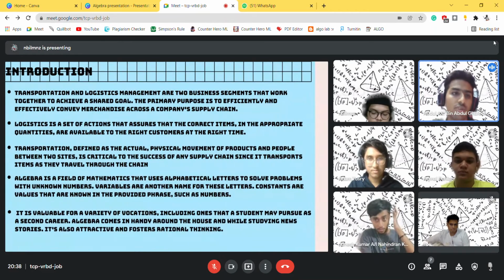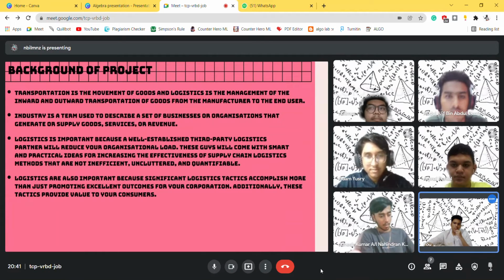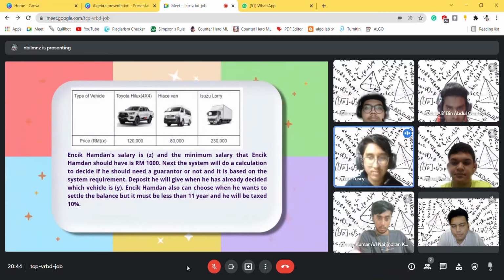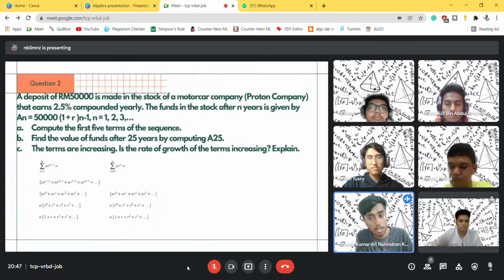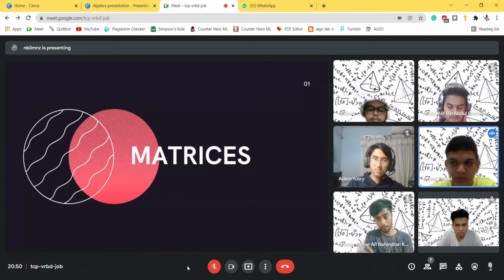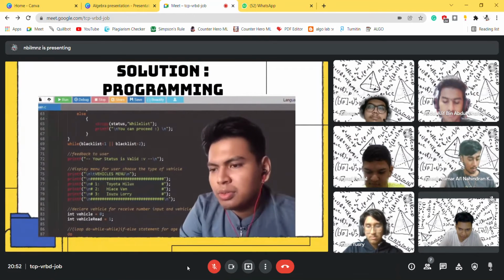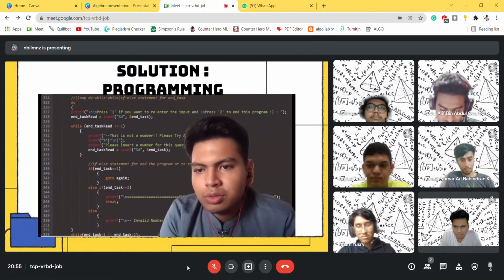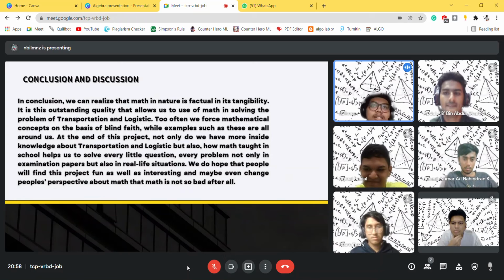Project Algebra Presentation • Group 2 • Algebra • BIC10303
Educational purpose.

Here are the timestamps :
0:00 Greetings ( Aliff )
1:05 Introduction ( Aliff )
2:45 Project Background ( Arif )
3:55 Polynomial Question ( Adam )
8:10 Sequence and Series Question ( Junesh )
11:55 Matrices Question ( Aqmal )
13:32 Programming Solution for Financial Advisor Problem ( Arif )
15:40 ✩ 𝐌𝐨𝐬𝐭 𝐫𝐞𝐩𝐥𝐚𝐲𝐞𝐝 ( 𝐀𝐫𝐢𝐟 )
18:02 Run Financial Advisor Program ( Arif )
19:30 Conclusion and Discussion ( Nabil )
20:55 Outro ( Nabil )

Danke Schön! Prof.😆